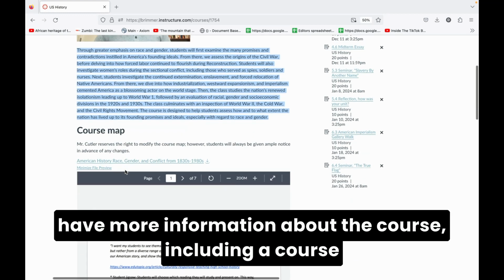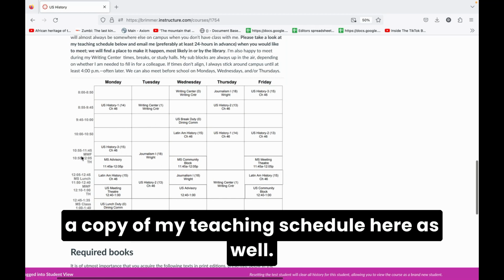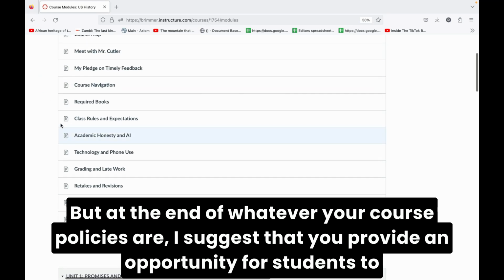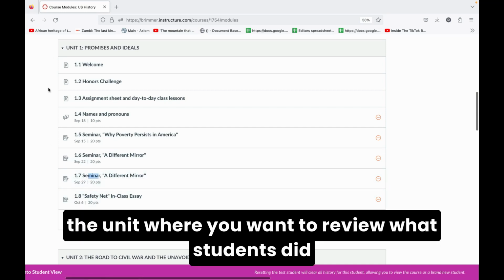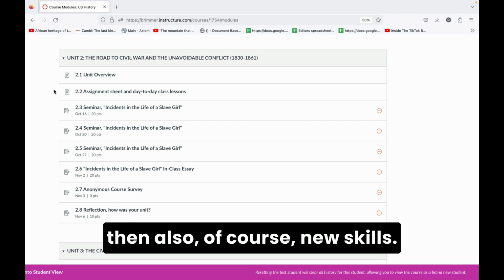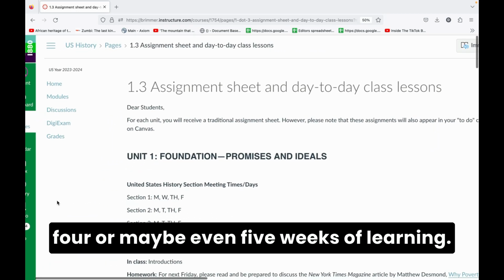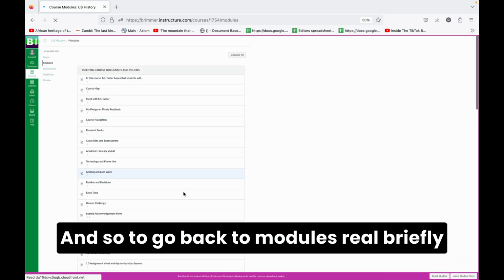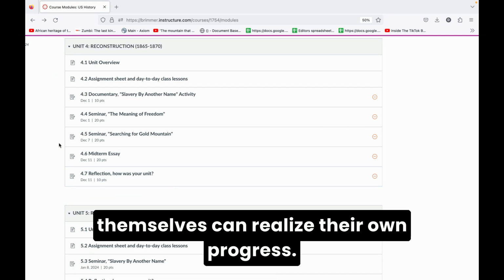David Cutler's Canvas Overview for American History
Take a quick tour of my Canvas page to learn how I organize my learning management system, and how you can too.